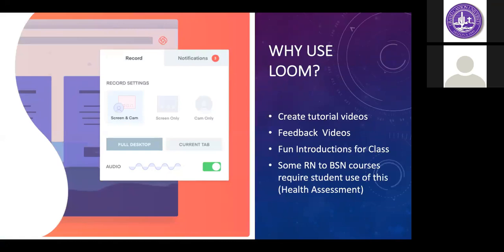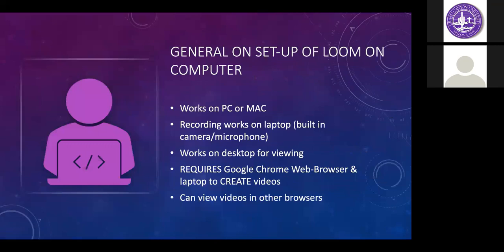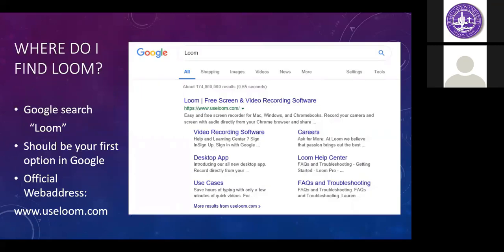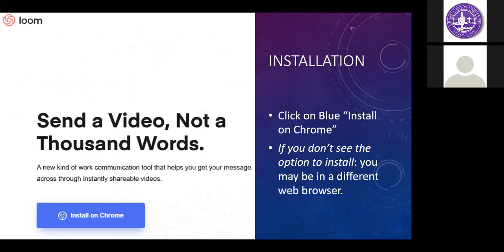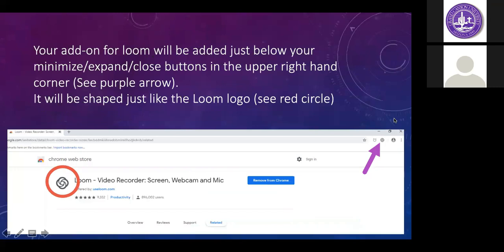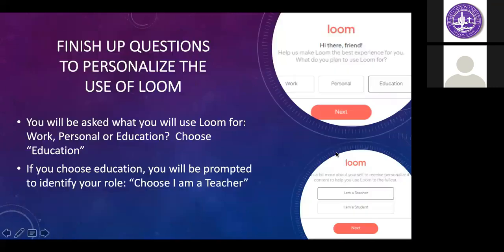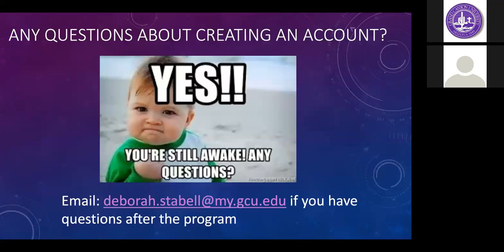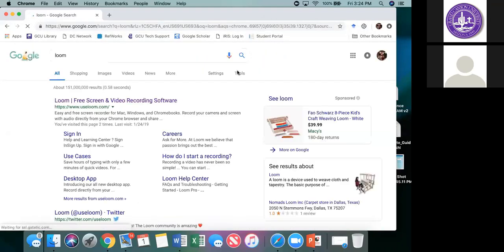Levels of Loom 1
We hope you tune in next week for the creation of a video. To record your attendance at this first session (and to download a certificate of completion), click on this